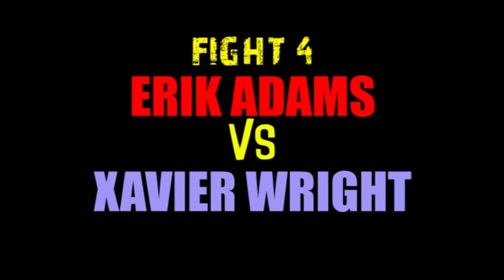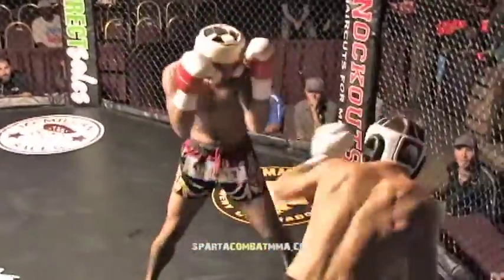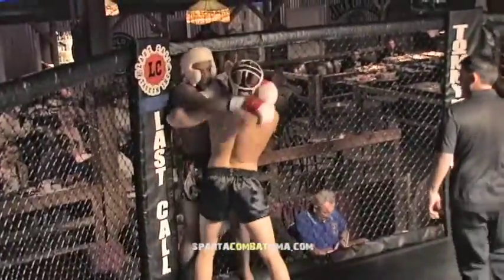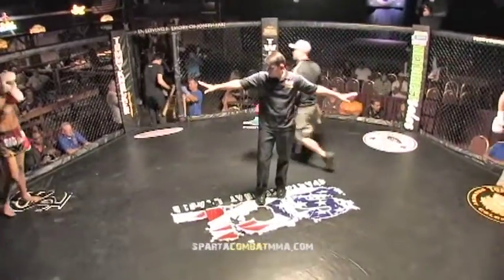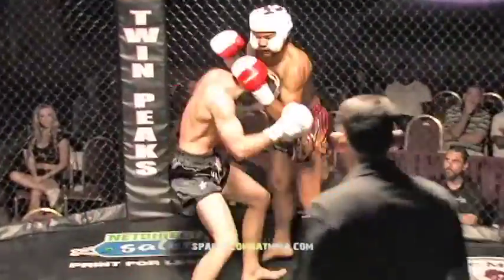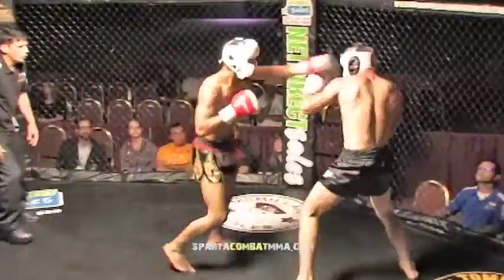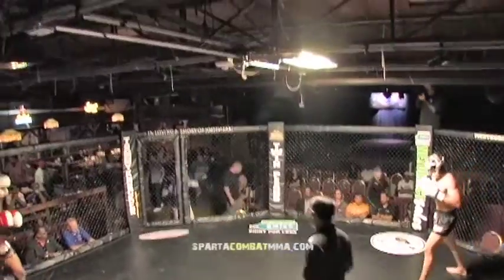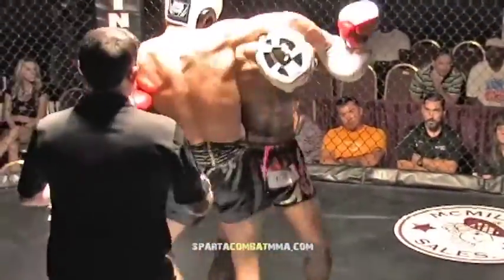SCL HYBRID ERIC ADAMS VS XAVIER WRIGHT 155LB THAI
SCL Saturday October 10th